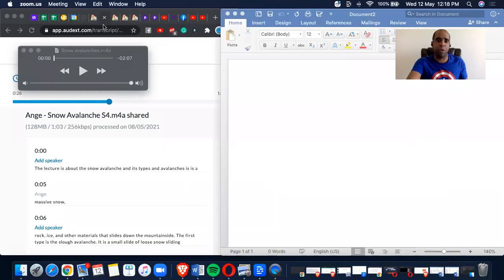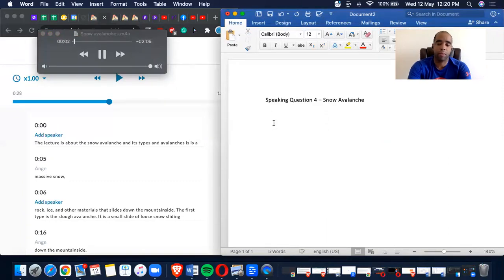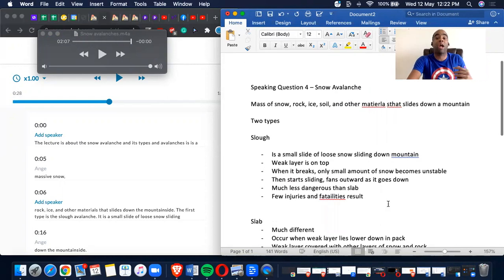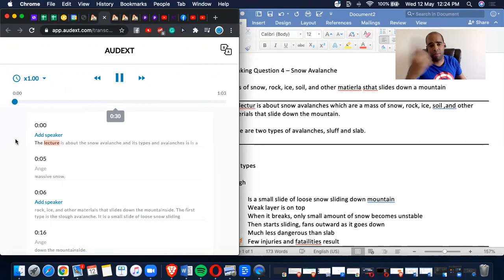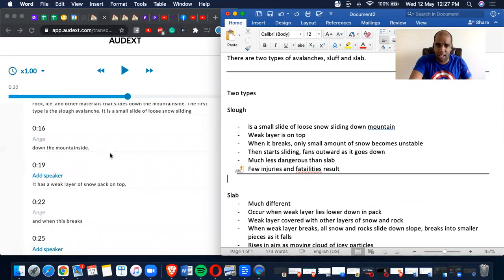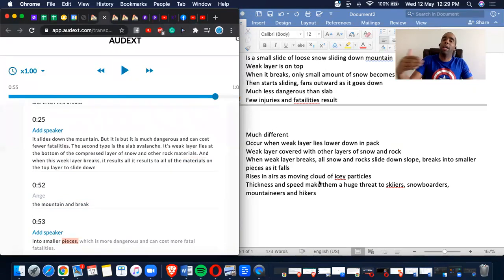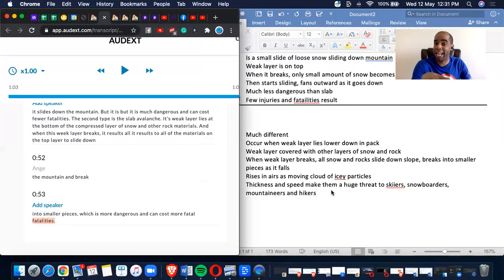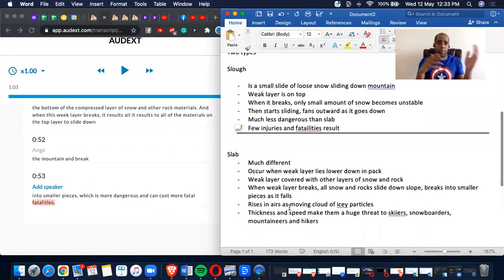TOEFL iBT | TOEFL Membership Sneak Peek | Speaking Evaluation: S4 | Snow Avalanche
Welcome to an ultimate sneak peek! Now, keep in mind that if you sign up with my TOEFL membership, which is $50 a month (link down below), you get four of these types of evaluations FOR FREE! For any additional add-ons, it's just 4$ per...but you're going to see how great this is and how beneficial it could be for you.

In saying that, enjoy this speaking question 4 featuring one of my favorite Filipina students!